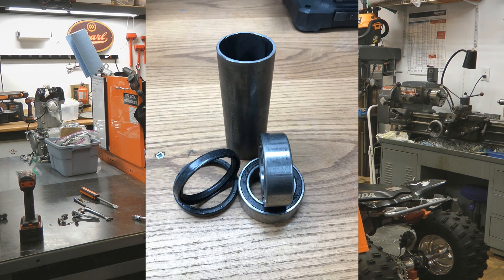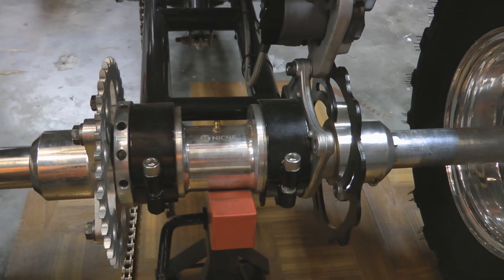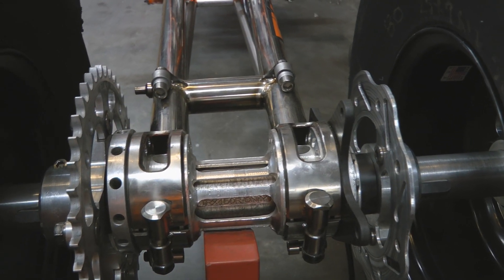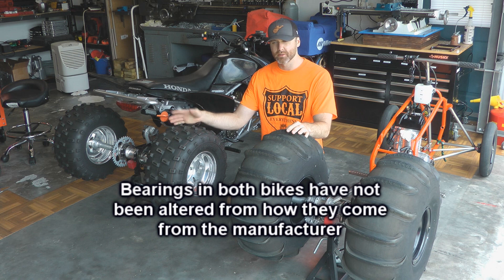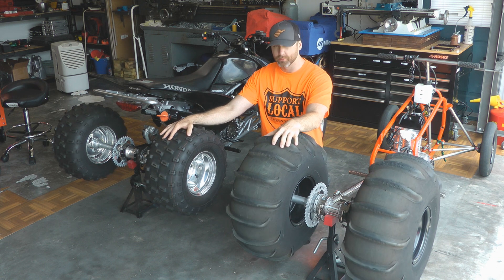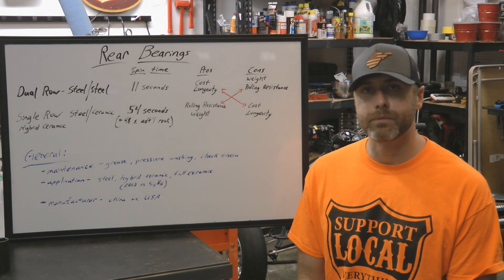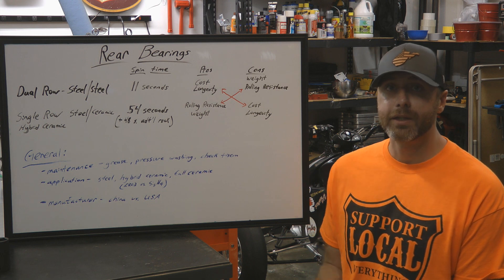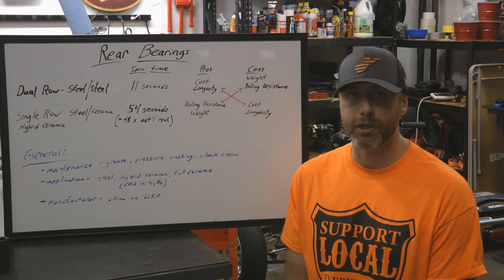Hott Boy's Garage - Ep. 10 - Hybrid Ceramic vs. Steel Bearings - ATV Rear Axle Carrier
Welcome to Hott Boy's Garage - a channel where I aim to create some helpful content around stuff that interests me. Episode 10 shows a comparison between standard steel dual row bearings and hybrid ceramic single row bearings in a rear axle carrier of an 04/05 Honda TRX450R.

Intro - 0:00
Standard Steel Dual Row Bearings - 0:48
Hybrid Ceramic Single Row Bearings - 1:37
Spin Test - 2:56
Comparison and Pros/Cons - 5:12
General Tips - 5:51
Closing - 7:01

Product/Video Links:
Niche eBay Carrier